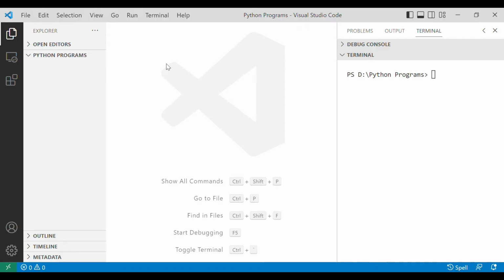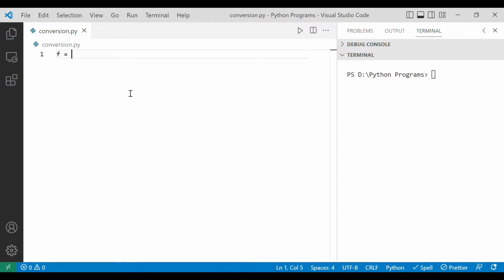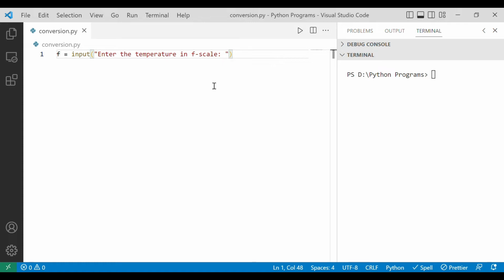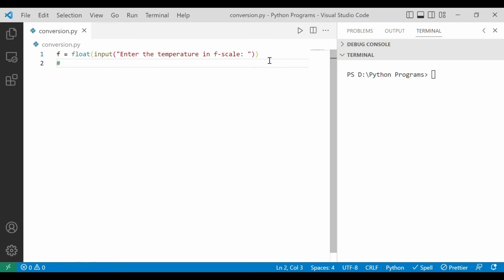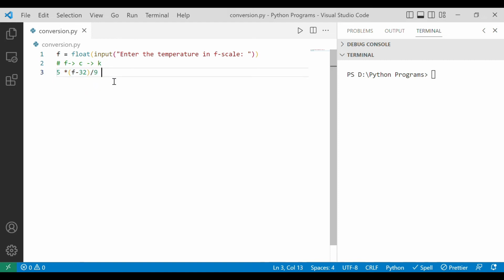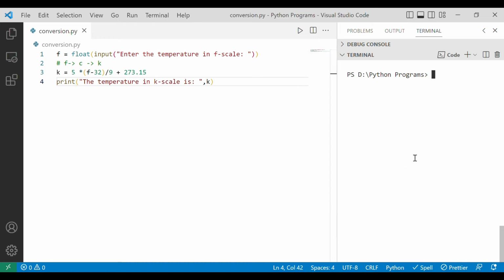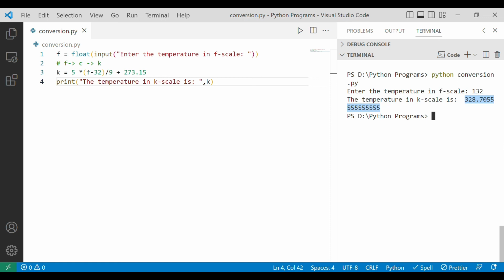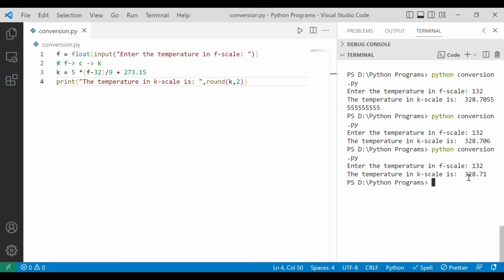python program to convert fahrenheit to kelvin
In this video tutorial, we are going to learn about python program to convert fahrenheit to kelvin.